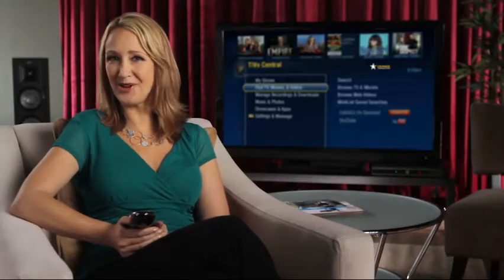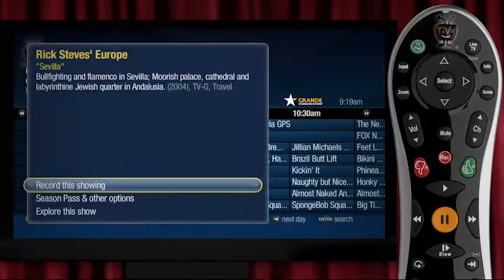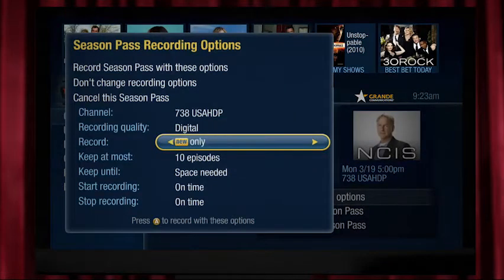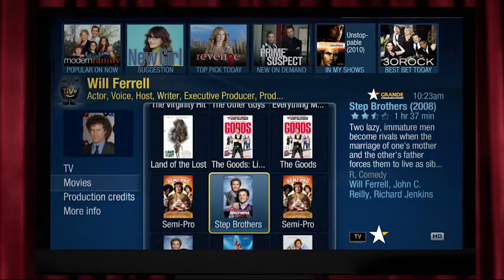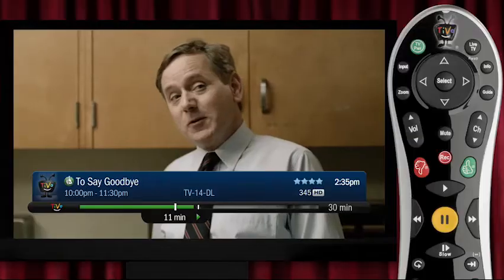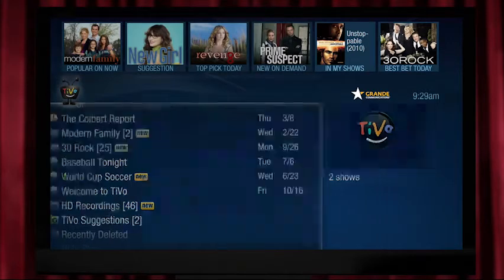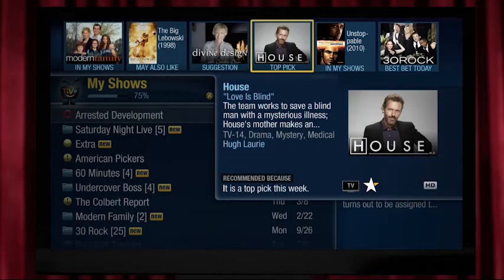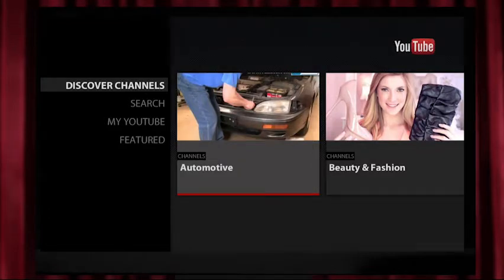Grande Multi-Room TiVo - Advanced DVR Functions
Get the most out of your TiVo.  This video shows advanced features you are going to love - from recording a single show, to setting up a Season Pass or WishList, to viewing TiVo Suggestions, and much much more.